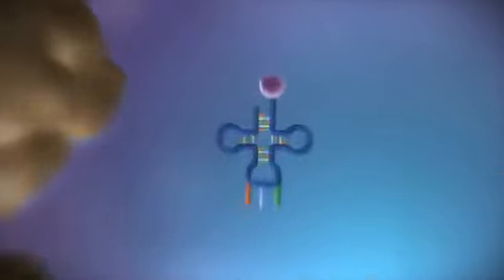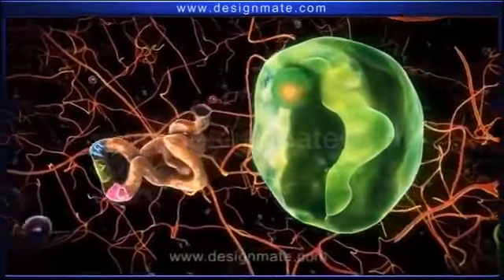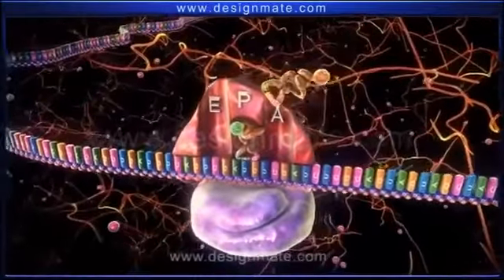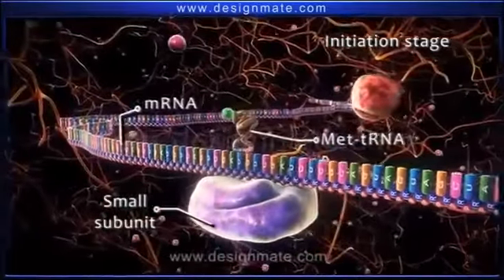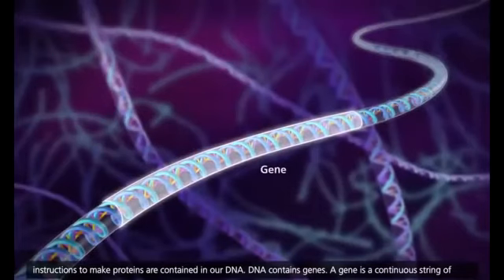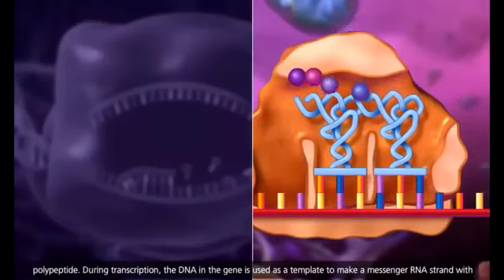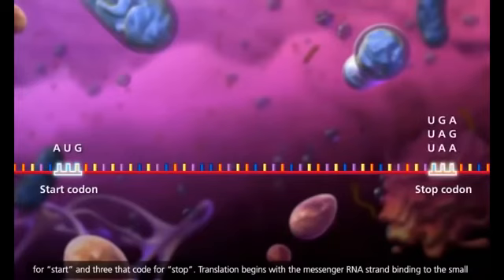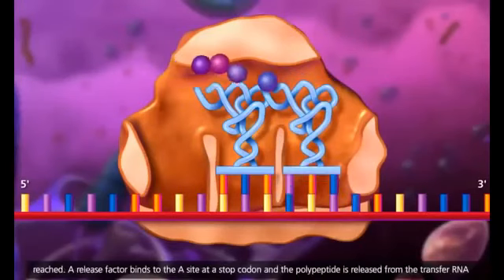how protein is synthesized